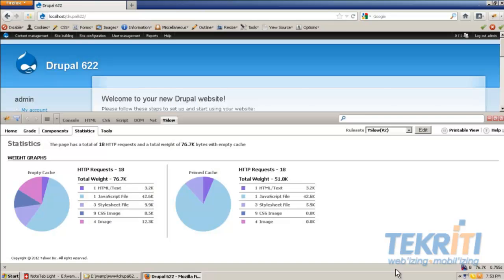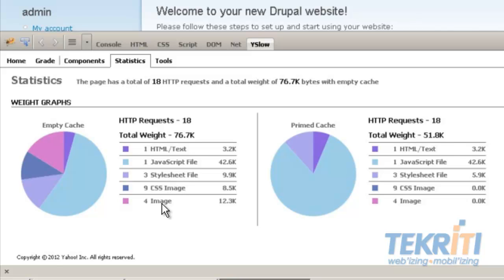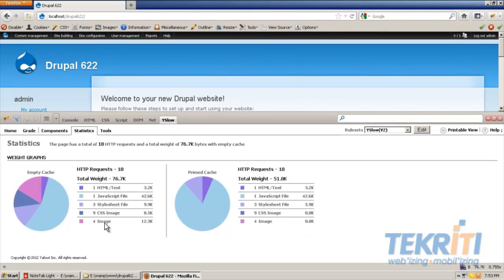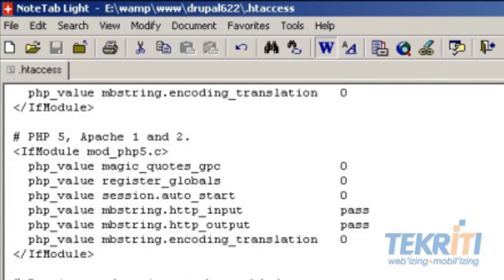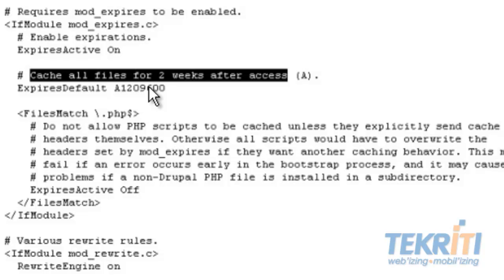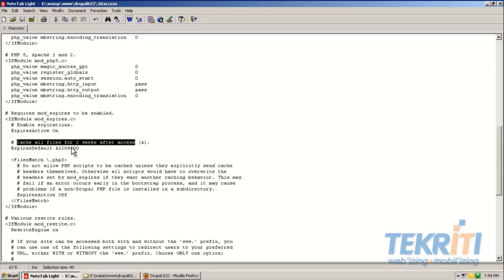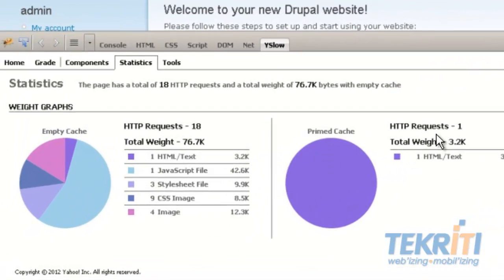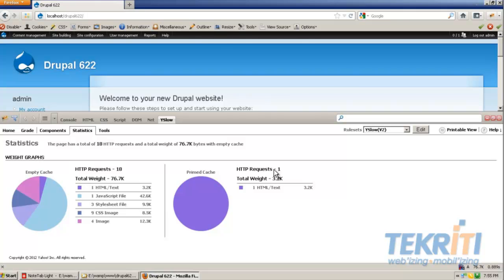Front End Optimization For Drupal Website - Part 4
Every web page will have objects that are static in nature (do not change for each request).

If we ask browsers to cache those static objects for a certain duration, then we can load them from cache and not send hits to server every time. This will significantly increase the performance of a Drupal Website.

This presentation showcases how to enable browsers to cache the static objects and also put an expiry for the cached objects.